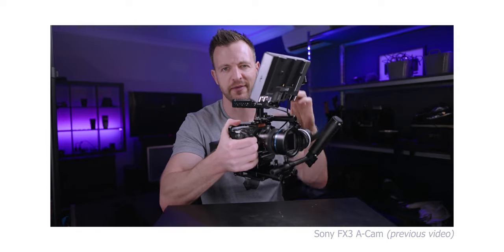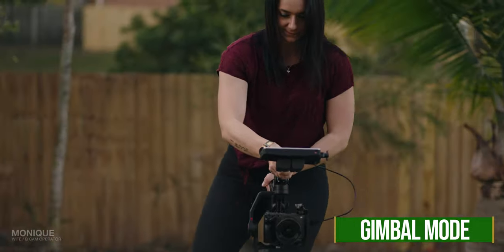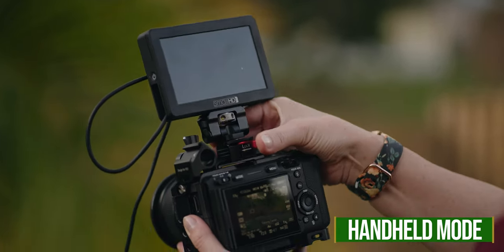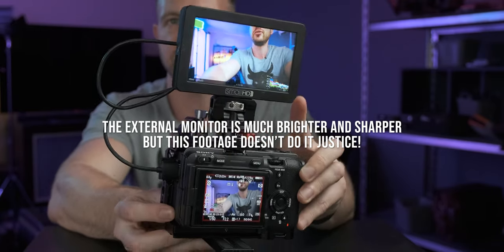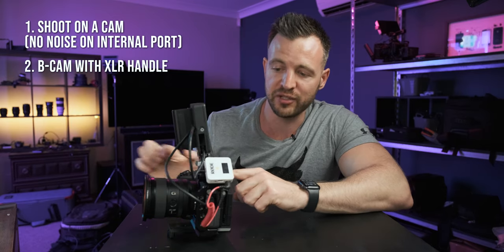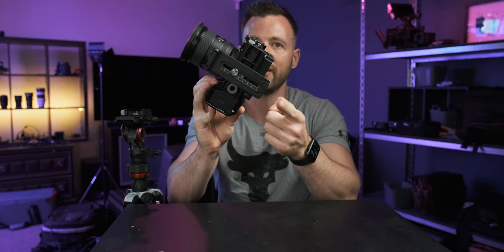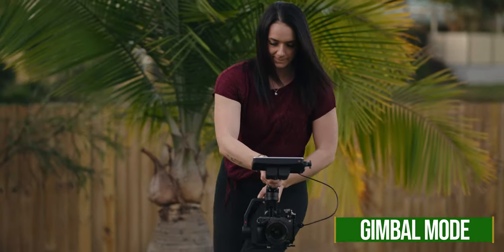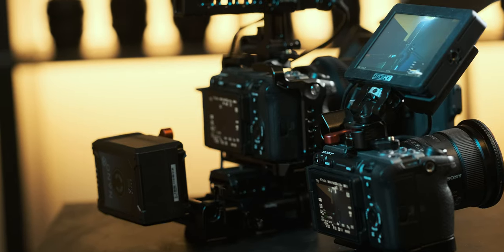Sony FX3 B Rig (Gimbal, Handheld and Tripod) (shot on Fujifilm X-T4)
After a few years of video production with Canon and Fujifilm cameras I've switched to the Sony FX3. This is the 3 configurations I use most with my second FX3 to supplement the monstrosity that is my A-Cam.

0:00 Introduction and A-Cam limitations
0:57 Half Cage and Arca Swiss Mounts (always on)
1:38 GIMBAL MODE
1:53 Gimbal Rigging
2:37 Smallrig Bluetooth Remote
3:22 HANDHELD MODE
4:04 Handheld Rigging
4:20 Vertical Shooting
4:47 Hate on the internal screen
5:03 Audio Recording
5:19 Audio Issue (wireless noise) and workarounds
6:53 TRIPOD MODE
7:08 Tripod Rigging
7:43 XLR Handle and Creator Cup 3D Printed part
9:11 XLR Monitor Mount via nato
9:47 When I use tripod
10:09 Livestreaming via USB (while recording!)
11:00 Summary and conclusion
11:33 Farewell

A-Cam (talking head) shot on Fujifilm X-T4 with 16-55mm @ F2.8
B-Cam (close up) shot on Fujifilm X-T4 with 10-24mm @ F4.0
Outdoor B Roll of Monique is FX3 with 85mm @ F1.8